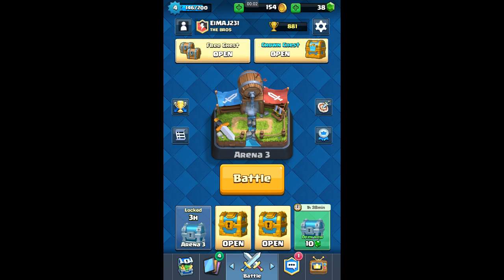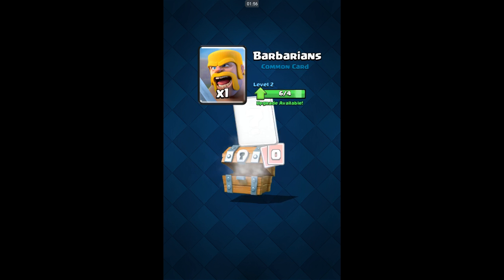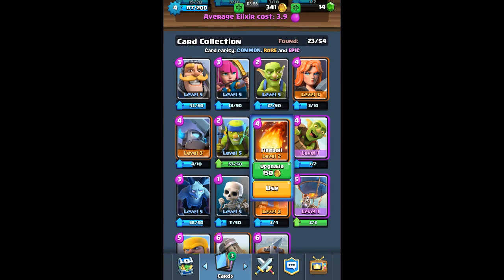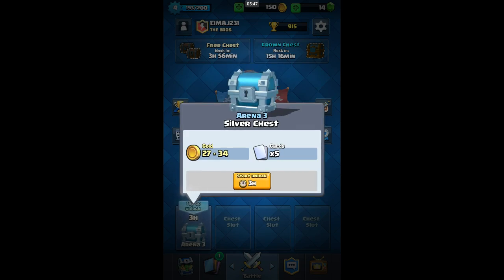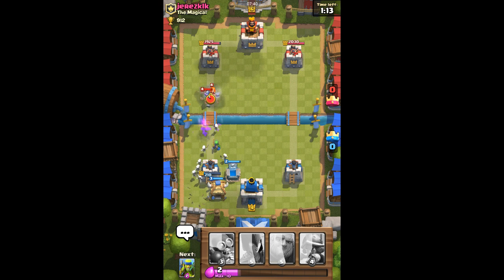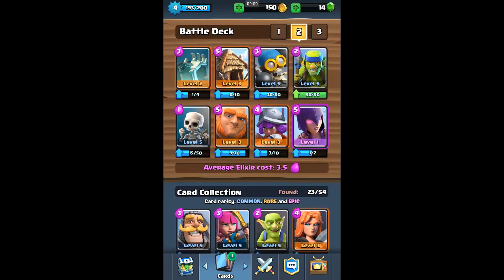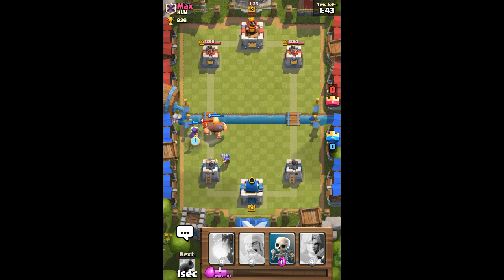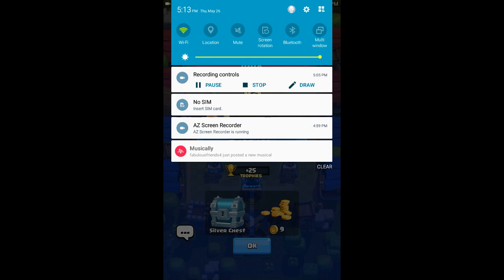CHEST OPENING AND ATTACKS\\CLASH ROYALE GAMEPLAY AND COMMENTARY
Waddupp PEEEPS.SPOILER IN 3 2 1 I WON ON CAMERA OMG ITS FINALLY HAPPENING!!!